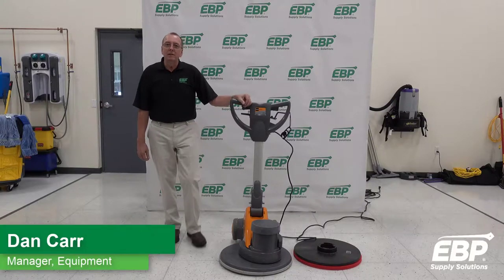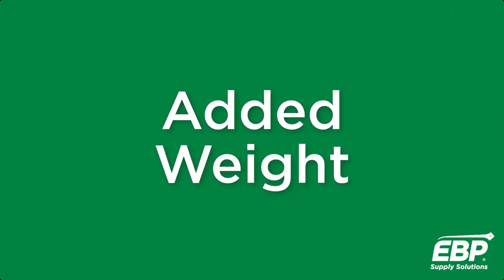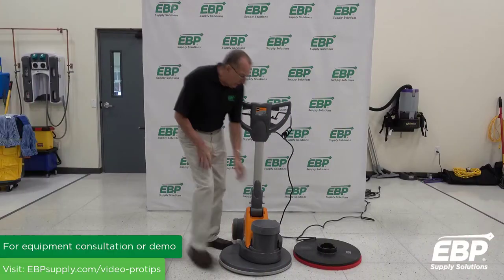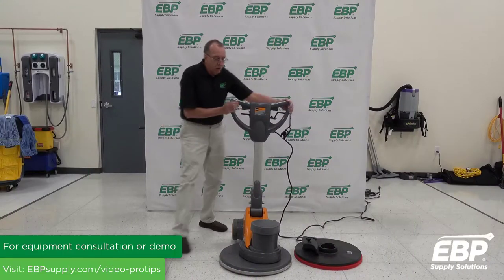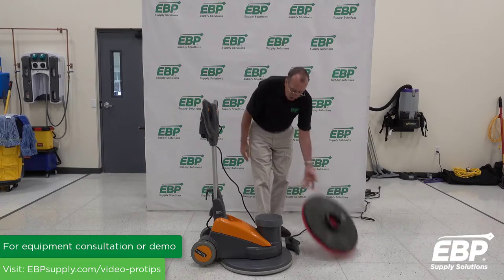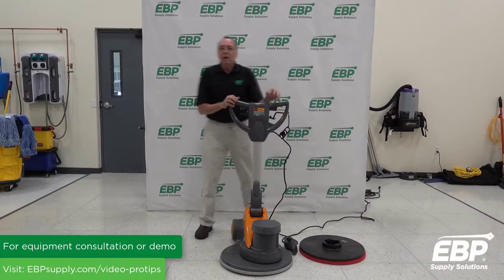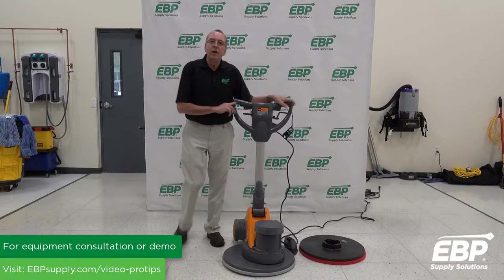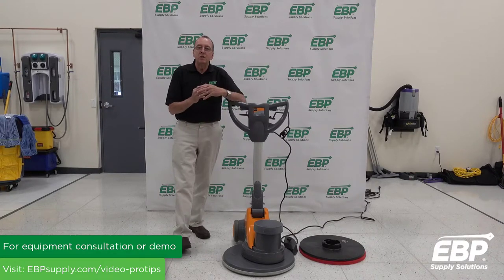A Review of Taski Ergodisc Floor Buffer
Is the TASKI® ergodisc ® floor buffer the best floor buffer for your cleaning operation? This low-speed buffer made it on our list of the top rated commercial buffers of 2019.

Read more to learn what makes this one of the best floor buffers and if it’s the best option for your facility in our blog article: